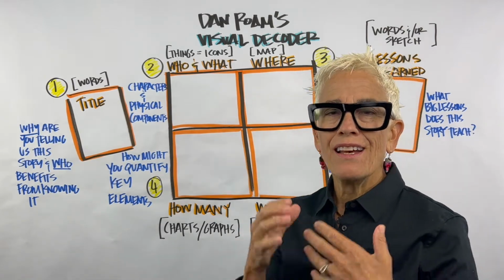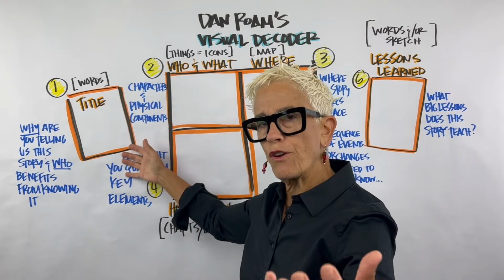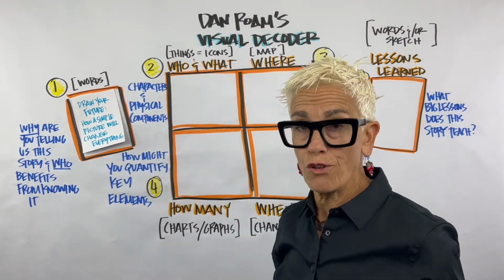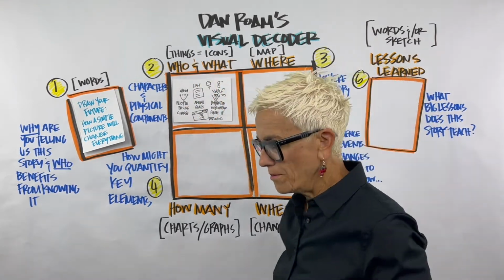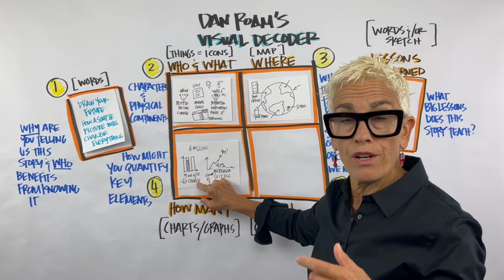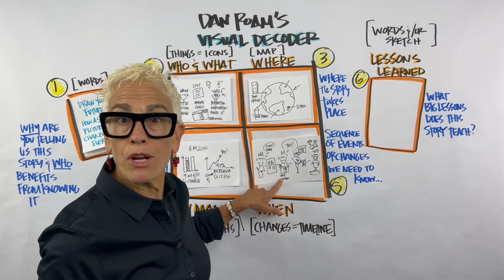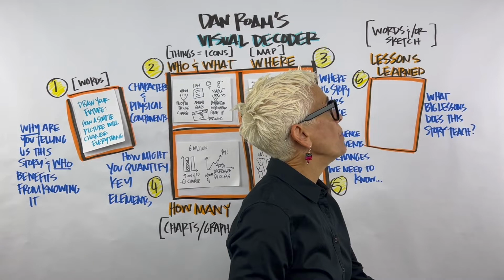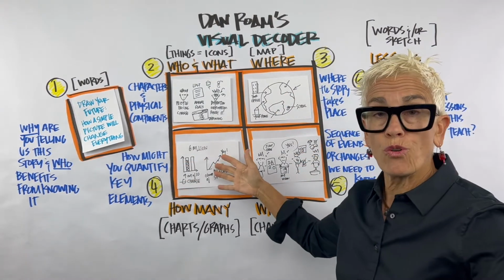Dan Roam's Visual Decoder